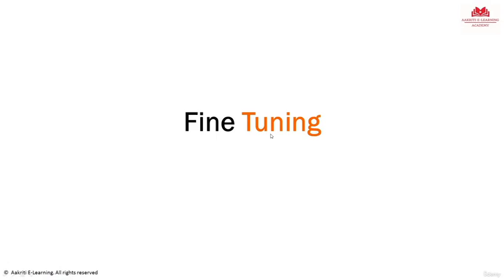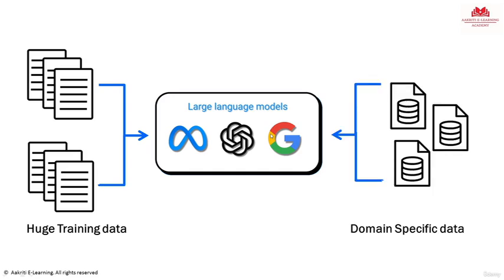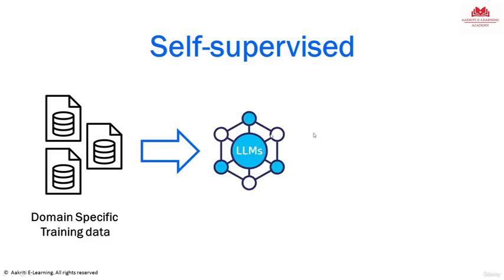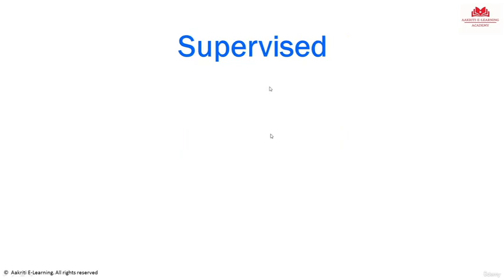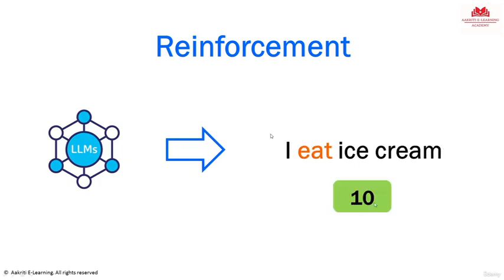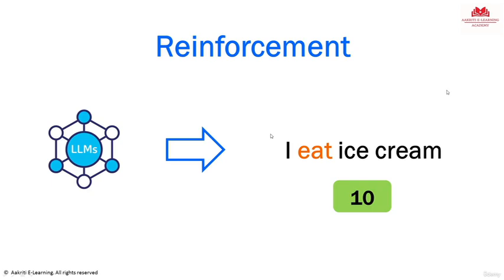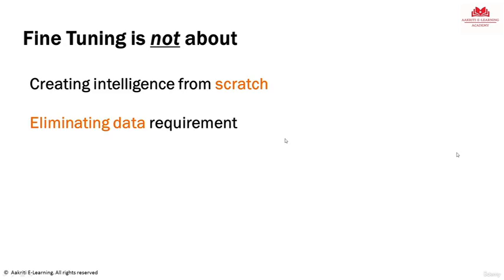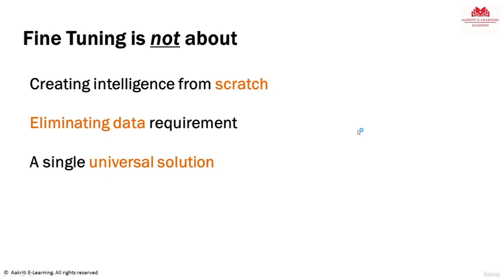Fine Tuning In Generative Ai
venkatarameshreddy madhira

Fine-tuning in Generative AI refers to the process of taking a pre-trained model and adapting it to perform better on a specific task or to align it more closely with particular data, preferences, or objectives. Instead of training a model from scratch (which requires massive datasets and computational resources), fine-tuning uses the knowledge the model has already acquired and refines it with additional training on a targeted, often smaller, dataset.

This method allows organizations and individuals to create specialized AI systems—such as chatbots for customer support, creative writing assistants, or domain-specific image generators—without the need for extensive infrastructure. Fine-tuning improves the model's performance, relevance, tone, and accuracy according to the specific needs of the application while maintaining the general capabilities learned during the original training.

There are different fine-tuning techniques like full fine-tuning, parameter-efficient tuning (like LoRA or adapters), and instruction tuning, each offering trade-offs between performance, cost, and flexibility.

In short, fine-tuning transforms powerful, general-purpose generative AI into expert tools customized for particular real-world use cases.